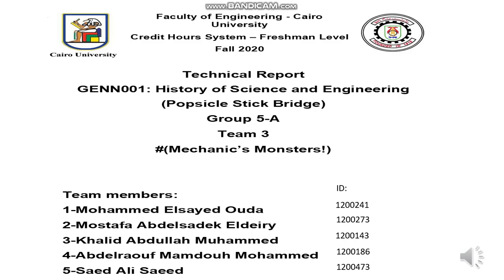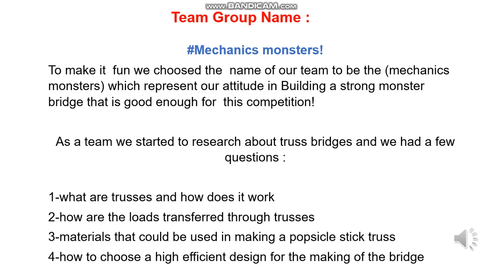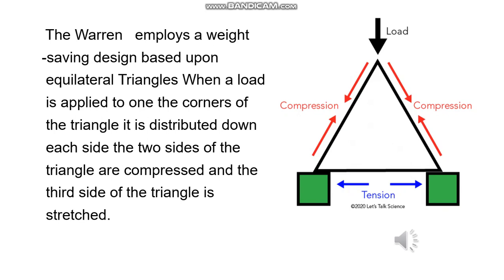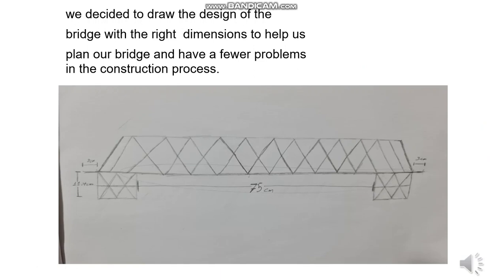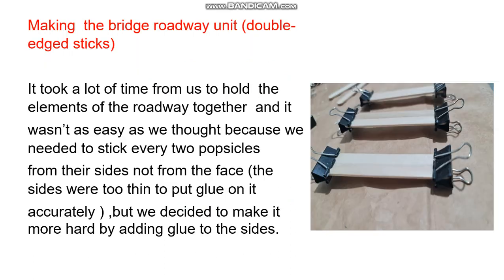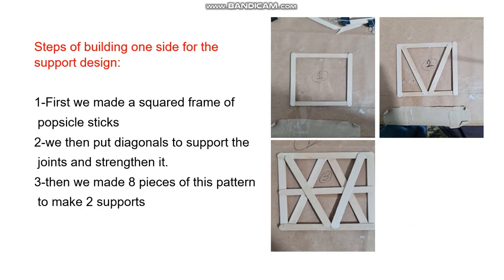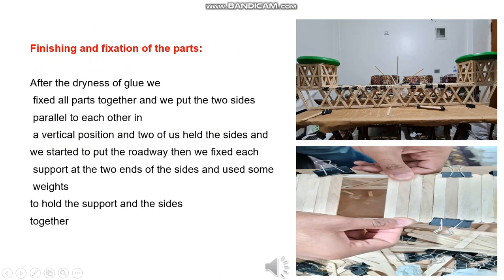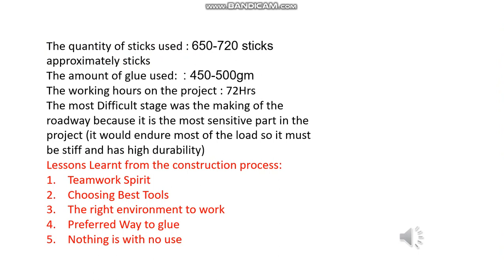popsicle bridge presentation